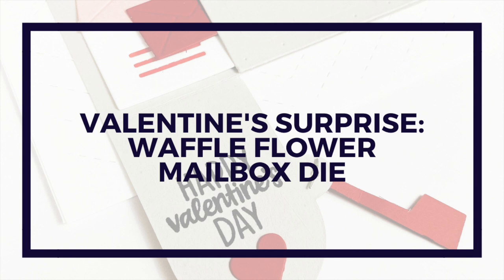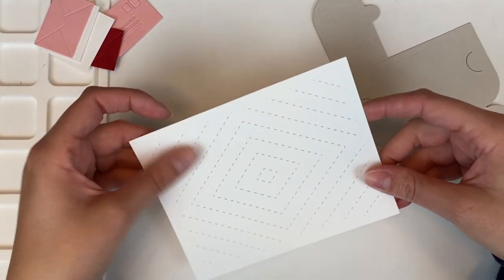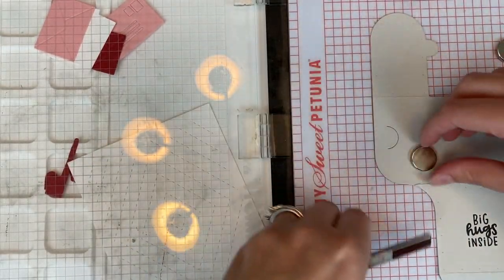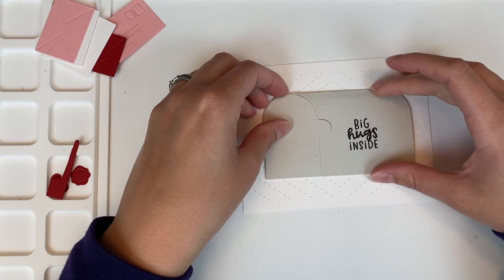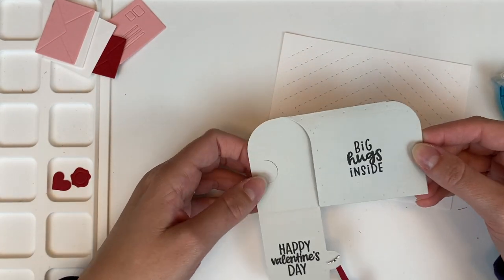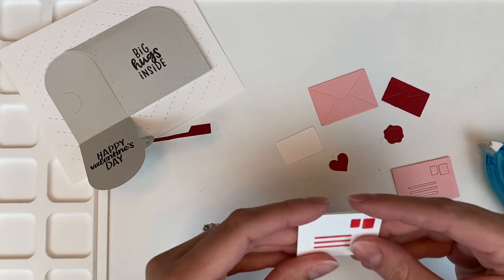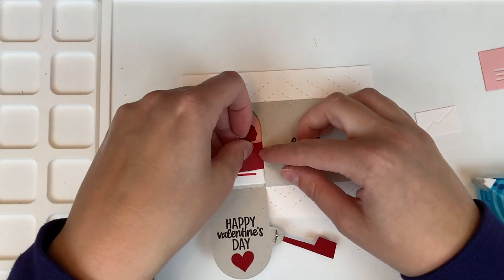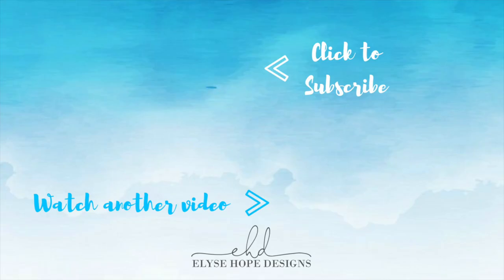Interactive Card--Waffle Flower Mailbox Die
Hello and welcome back! Today I am sharing an easy, interactive card featuring the new release from Waffle Flower Crafts. It makes an adorable Valentine’s Day card, sure to delight anyone that gets it!

Learn more over on my blog (and join the hop, and comment for your chance to win a $25 gift certificate!):

• Simon Says Stamp Card Stock 100# FOG Gray FG27 at Simon Says STAMP!

• Simon Says Stamp Card Stock 100# SCHOOLHOUSE RED SR1 at Simon Says STAMP!

• MISTI - Original Misti Laser Etched w/magnets - Stamp Positioner Tool

• Lawn Fawn JET BLACK Premium Dye Ink Pad Fawndamentals
[ Amazon US ]

• Classic Crest Cover Solar White 8-1/2x11 110lb 250/pkg
[ Amazon US ]

All products in this video were purchased by me unless otherwise mentioned. This video is not sponsored and all opinions are my own. This is at no extra cost to you, but allows me to continue to purchase new items and make new cards to show you. I appreciate the support!